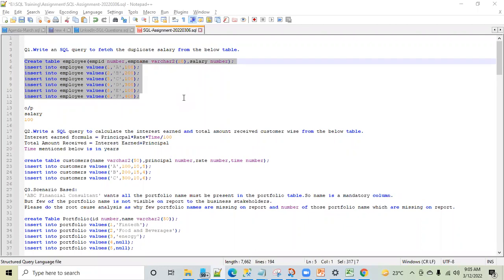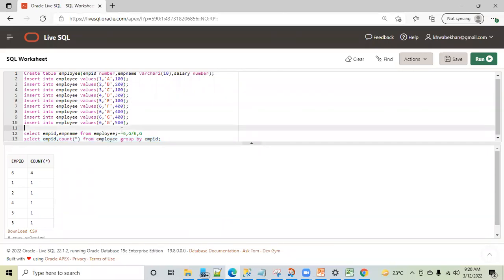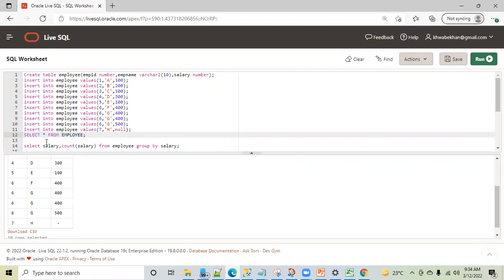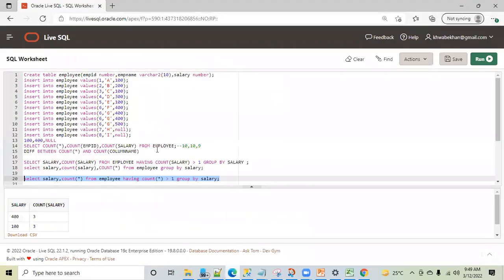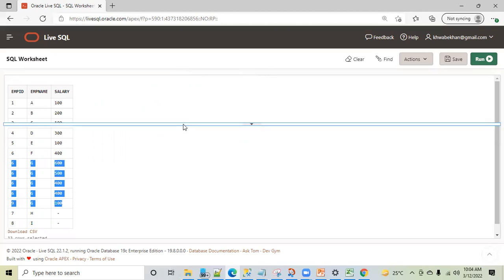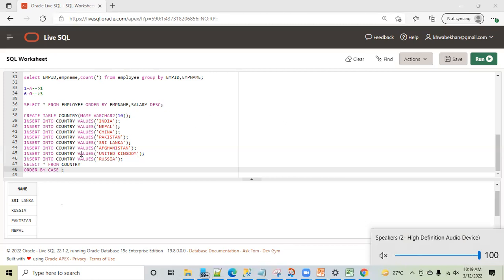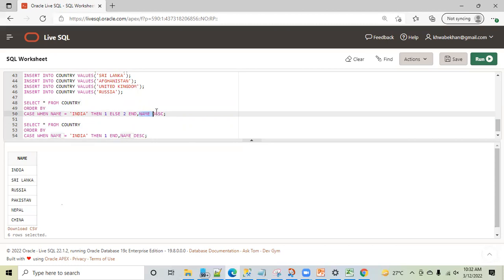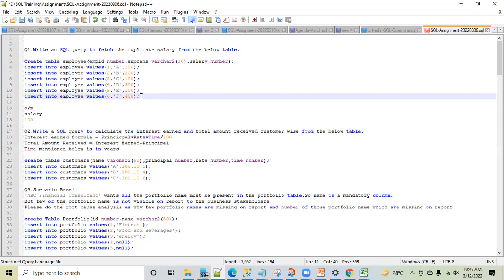SQL 12th March 2022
Topics Covered Today:
1.Count(*) and Count(column name)
2.Order by
3.Having
4.Case